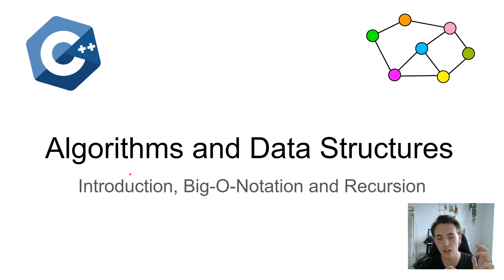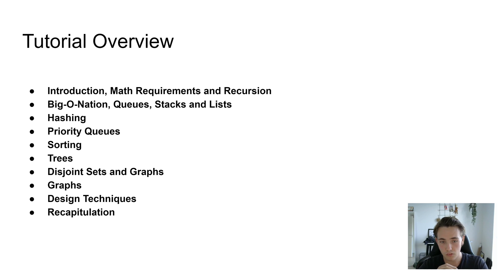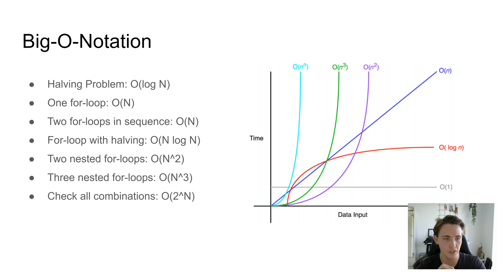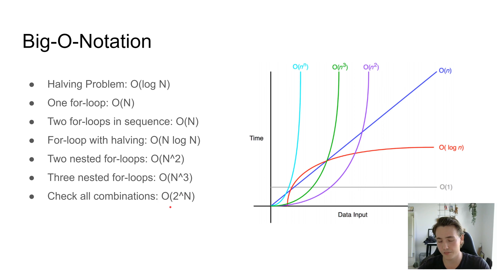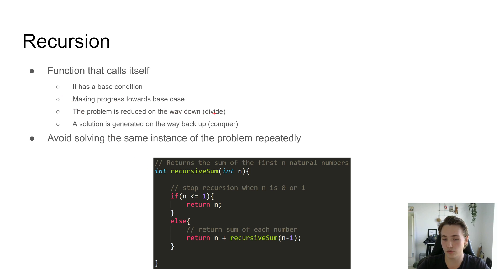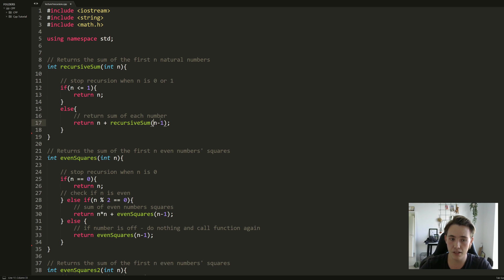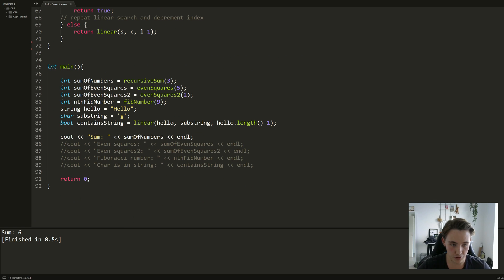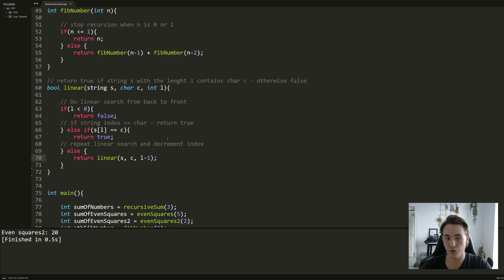Mastering the Fundamentals: Algorithms and Data Structures, Big-O-Notation and Recursion in C++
In this Algorithms and Data Structures Tutorial in C++ 📝 I'll give you an Introduction to Algorithms and Data Structures and talk about what it is. We are going to see some different kinds of examples with the Big-O-Notation and see why it is important to know. At the end of the video, we are going to talk about recursion in C++ and we will be going over some code examples as well.